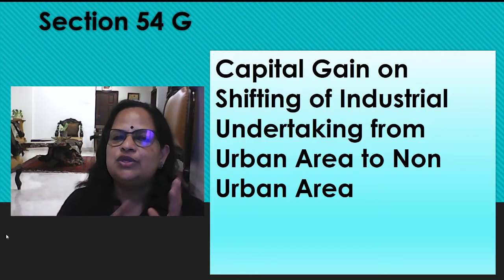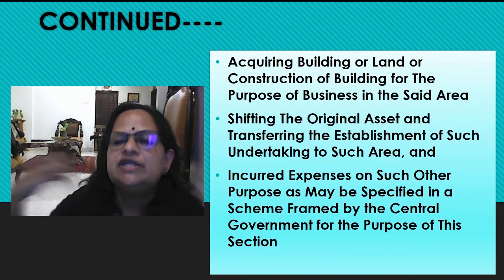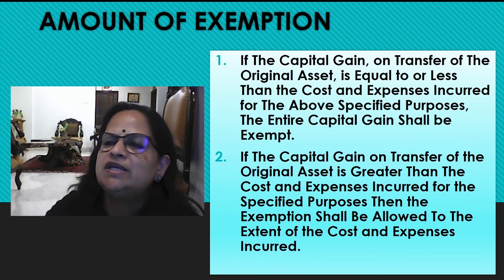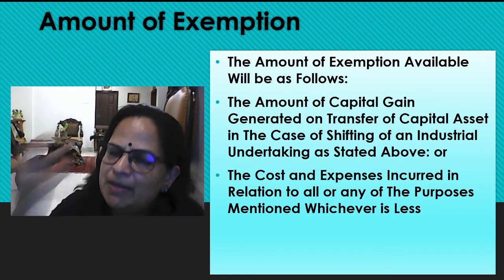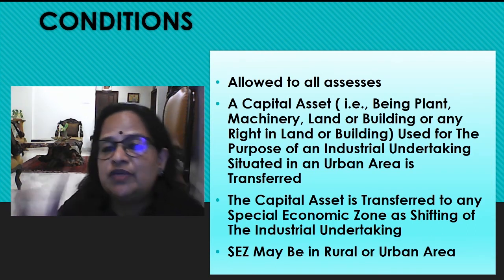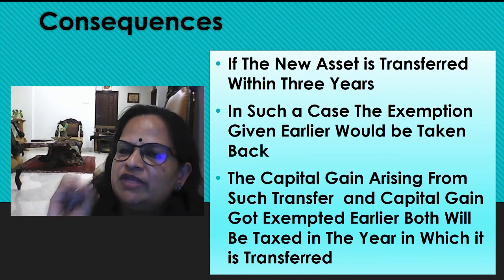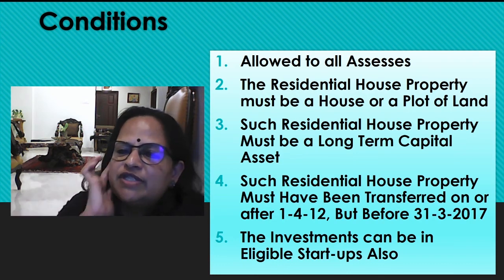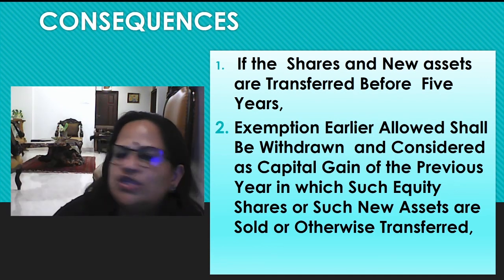# IT 9/5 Exemptions for Capital Gains- Section 54G, 54GA and 54GB